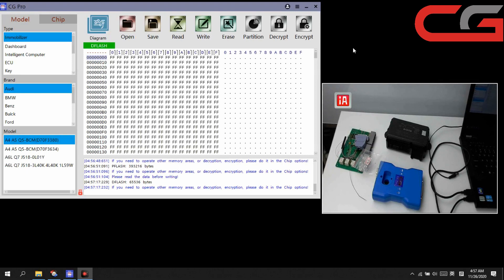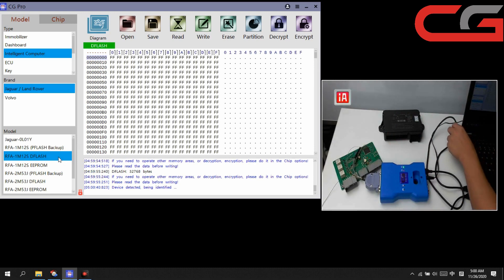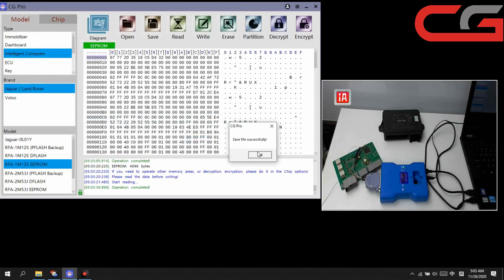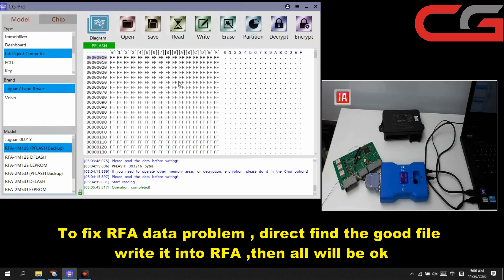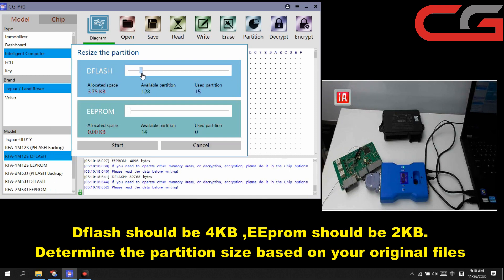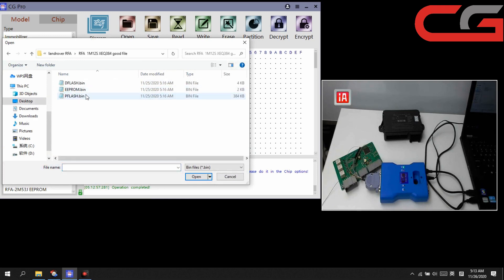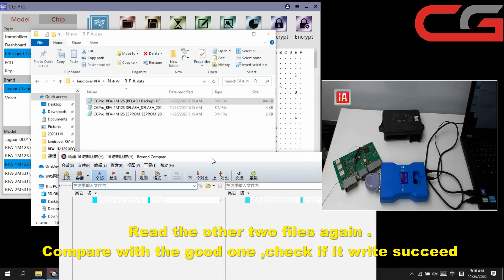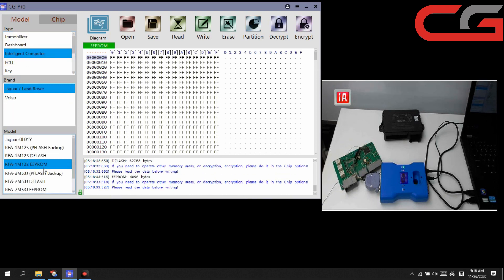CGpro read and write landRover RFA KVM 1M12S 9S12XEQ384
1  Normally ,if your RFA data corrupt , just need to find good same type data ,write Pflash, Dflash and EEprom ,  put back to car .then use the original Land Rover tool to re-match the key to use it normally
2  The chip is encrypted ,Our CGpro can decrypted the chip ,then read out the original data ,You can use the original data to do other operation
3  Follow the CGpro diagram to wiring , Need to remove the component ,Then you can do operation
4  Bakeup your original file before you do anything with your RFA
5  We need to read the data to determine the default partition size ,Then we can open file to write
6   If your RFA parition is wrong , you can use "Parition "function . The partition will make size for your Dflash and EEprom ,
7  You can do the steps in Chip page too .